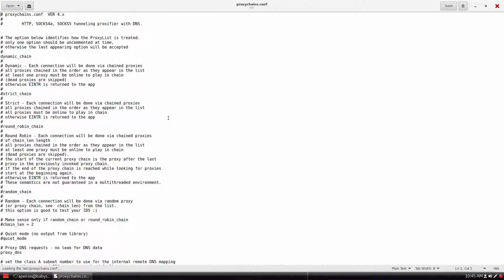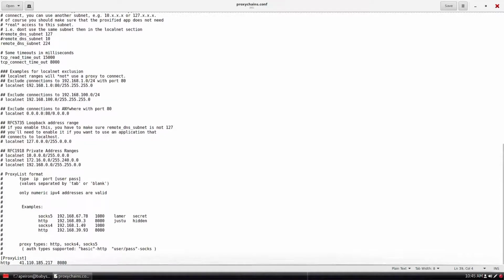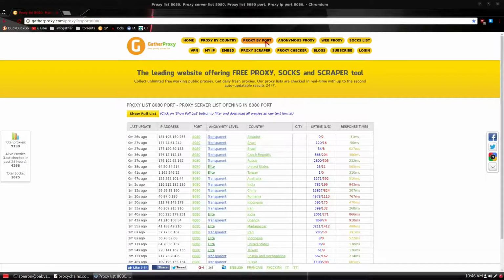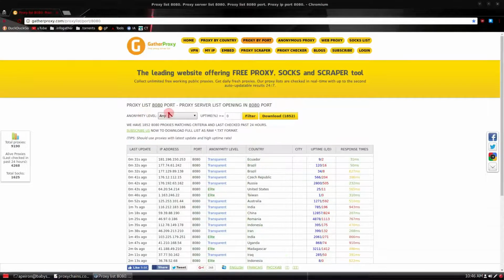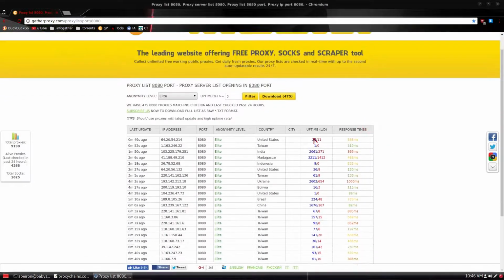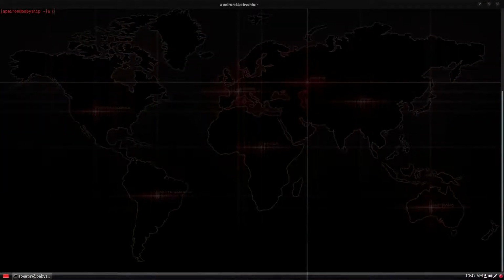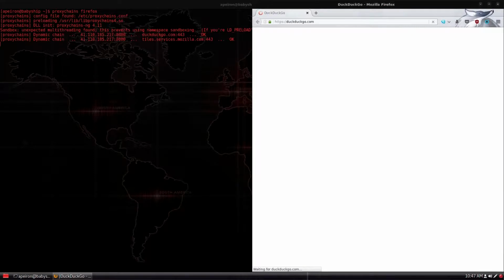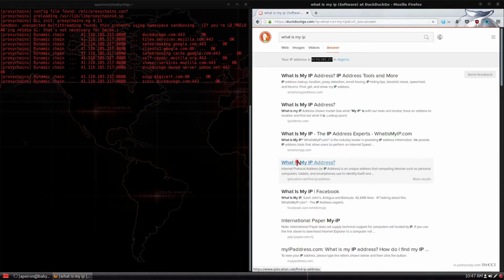How to be Untraceable | Proxychains Configuration & Proxy Gathering Tutorial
This is demonstrated on Arch Linux but it can be done on any Linux operating system.